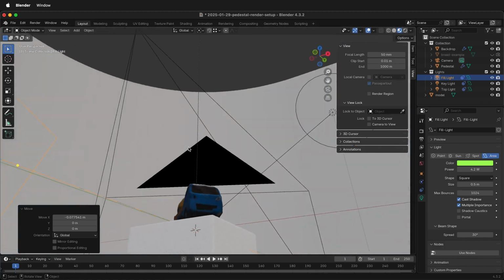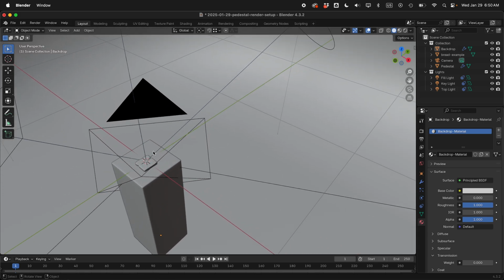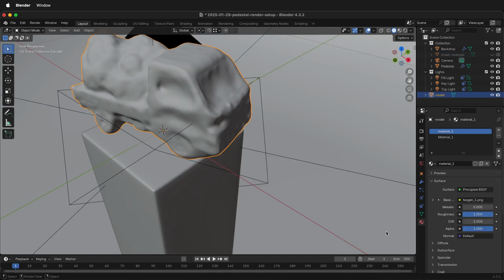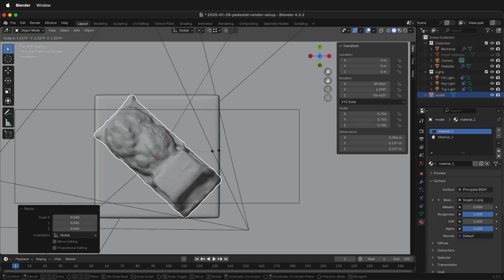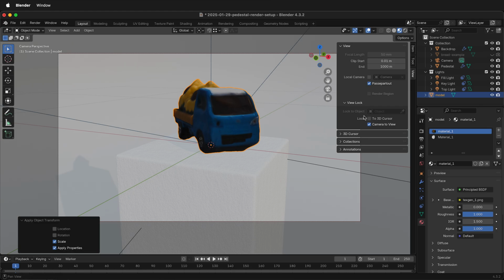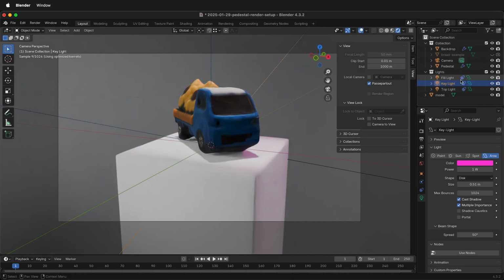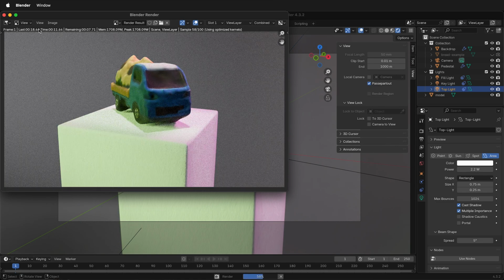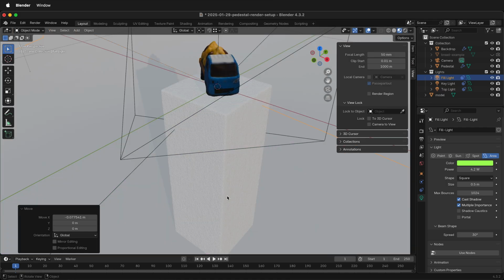Blender Render Scene Example